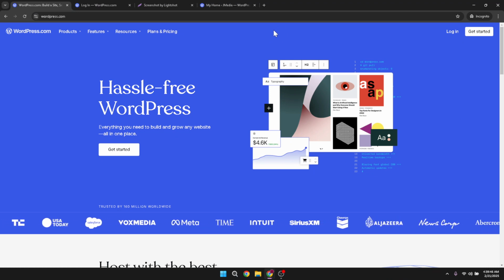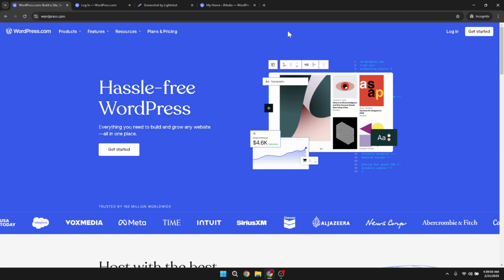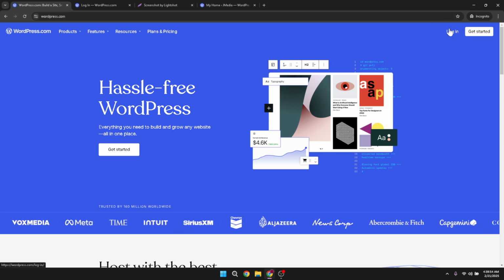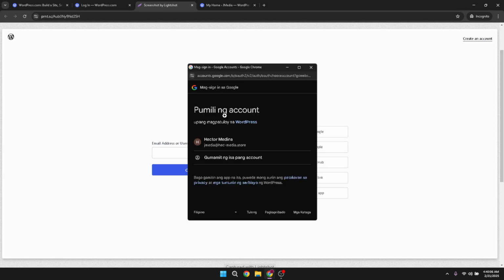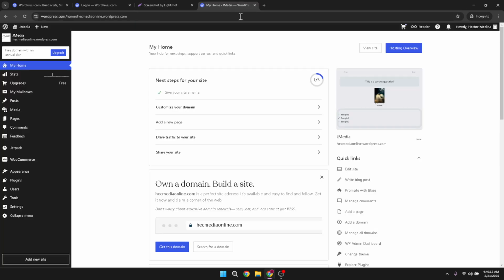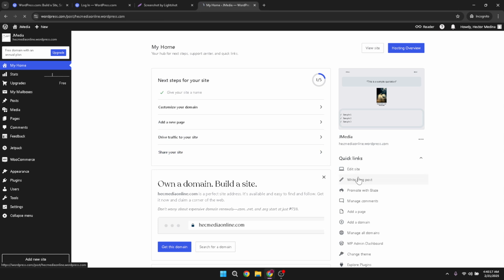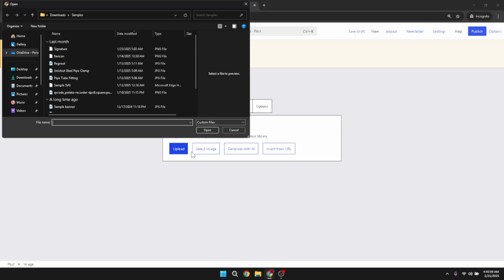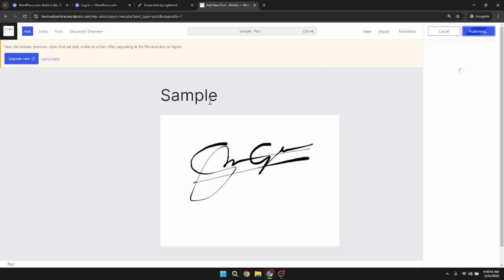How to Make a Customizable Wordpress Blog (Full 2025 Guide)